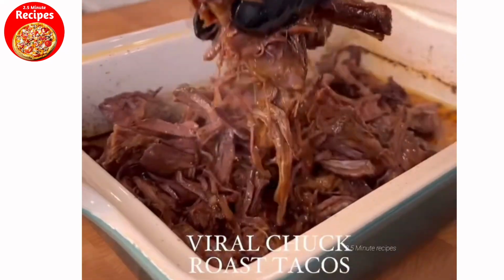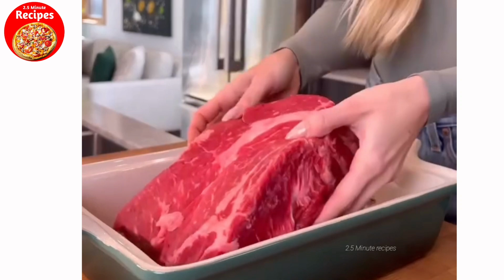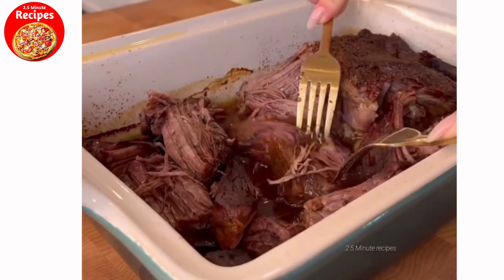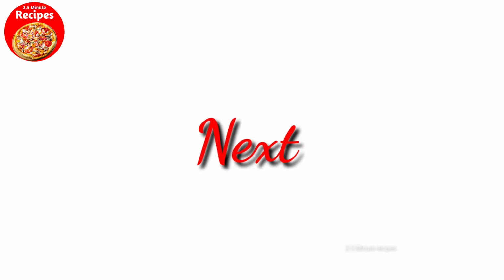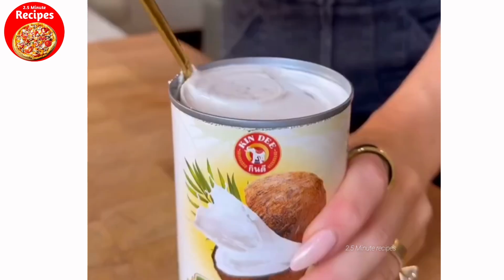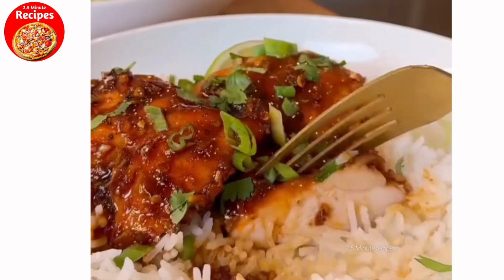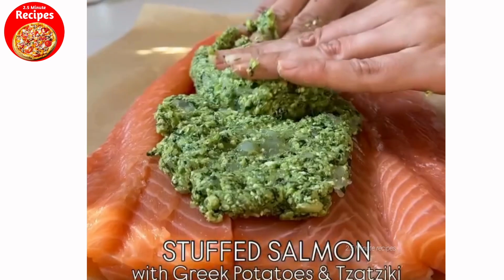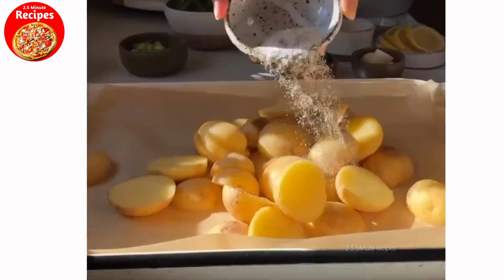How to Make Viral Chuck Roast Tacos |Honey Garlic Chicken Thighs | Thai Red Curry|2.5 Minute Recipes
How to Make Viral Chuck Roast Tacos | Honey Garlic Chicken Thighs | Thai Red Curry | 2.5 Minute Recipes@5MinuteCraftsYouTube

In this video, we bring you a compilation of mouthwatering dishes for breakfast, lunch, and dinner that will leave you craving for more.
Start your day off right with a hearty breakfast that will energize you for the day ahead. From fluffy pancakes drizzled with maple syrup to crispy bacon and eggs cooked to perfection, we've got you covered with comforting breakfast options that will make your mornings extra special.
For lunch, we dive into a variety of wholesome and satisfying meals that are perfect for a midday pick-me-up. Indulge in mom's signature homemade chicken noodle soup, bursting with flavors and loaded with tender chicken and fresh vegetables. Or perhaps try our deliciously grilled panini sandwiches, filled with your favorite ingredients and toasted to perfection.

As the day winds down, we invite you to join us for a delightful dinner experience. From classic comfort foods like mom's famous meatloaf served with creamy mashed potatoes and gravy to flavorful pasta dishes tossed in rich sauces, our dinner recipes will make your taste buds dance with joy.
We advise adult supervision and care at all times.

We do not make any warranties about the completeness, safety and reliability. Any action you take upon the information on this video is strictly at your own risk, and we will not be liable for any damages or losses. It is the viewer's responsibility to use judgment, care andu precautions if one plans to replicate.